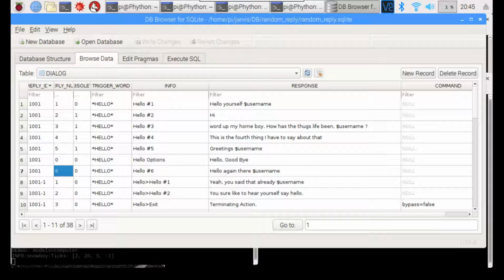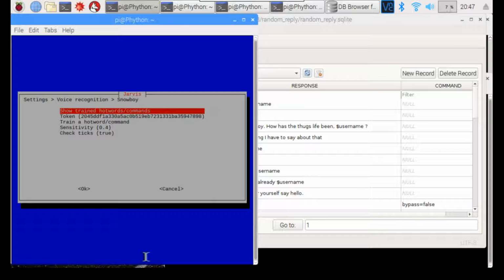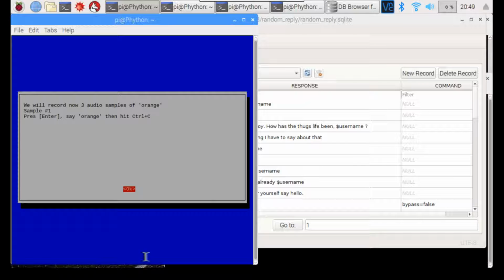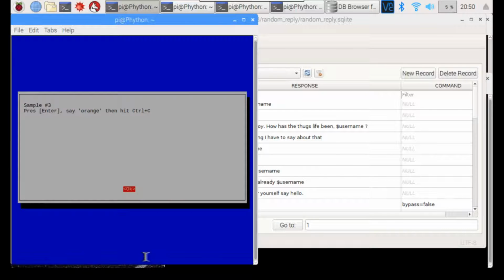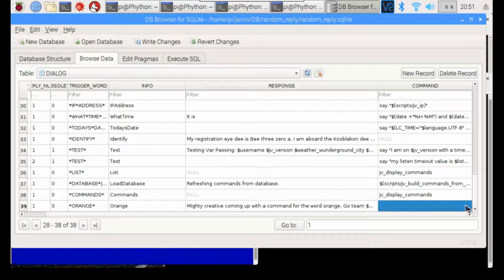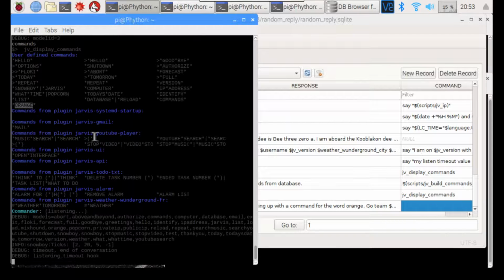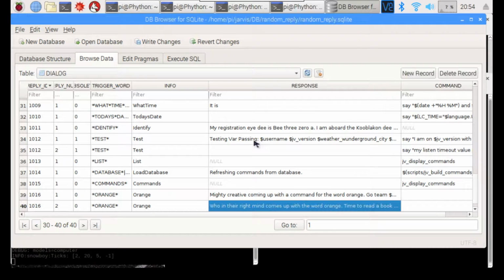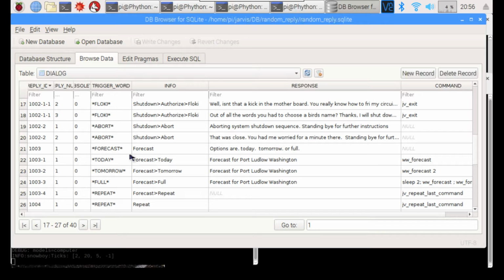Project Python - Computer Adding trigger word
Step by step process for turning that rusty old personality in to gold rims and industrial bling. All, at the flip of a wrist.

How to add a command w/i Project Python's computer. Step by step instructions walk you through the never ending wonderment of creative ideas and possibilities. What awaits is up to you.